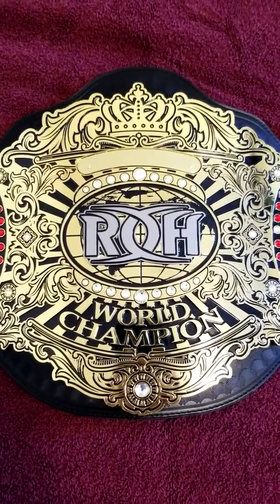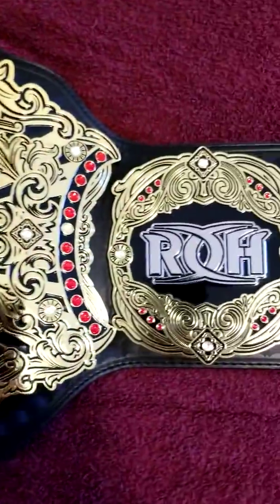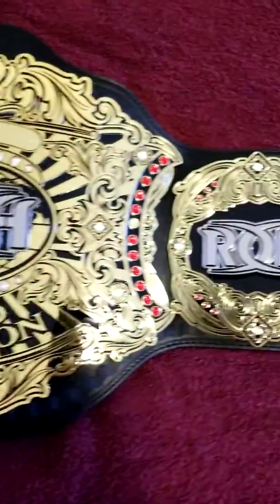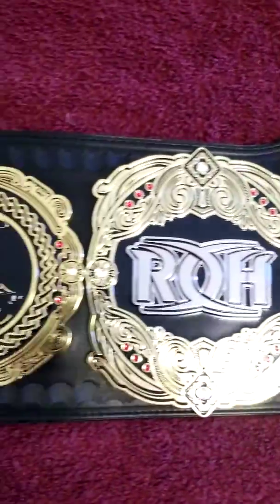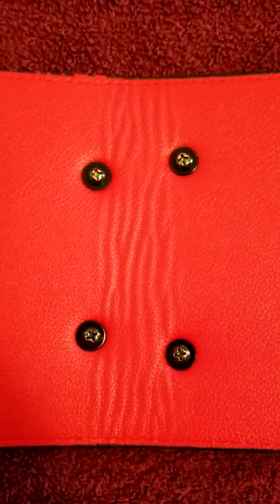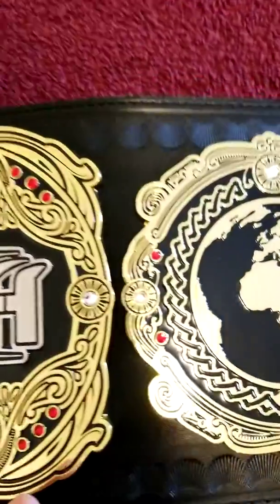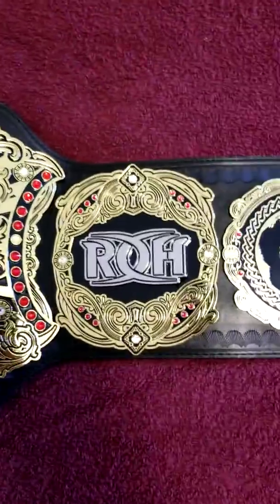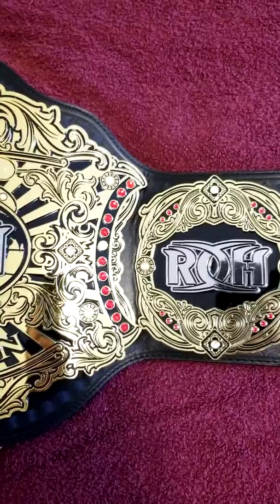New Ring Of Honor World Championship Replica Review 2018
ROH World championship replica review 2018